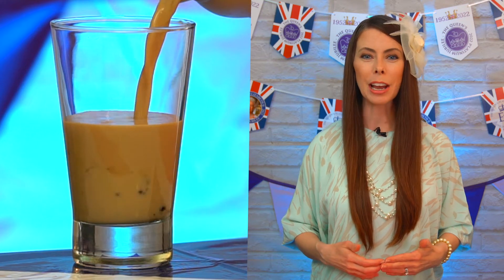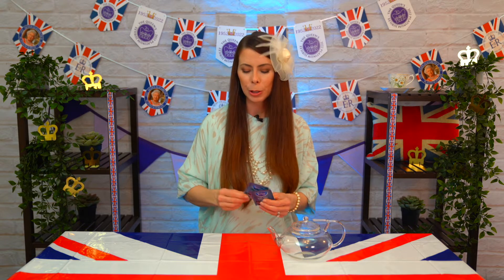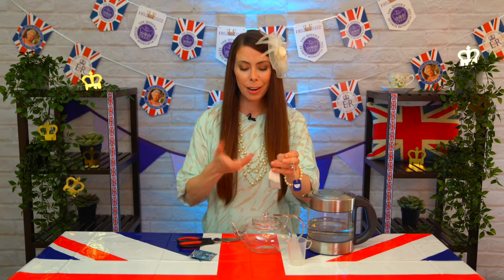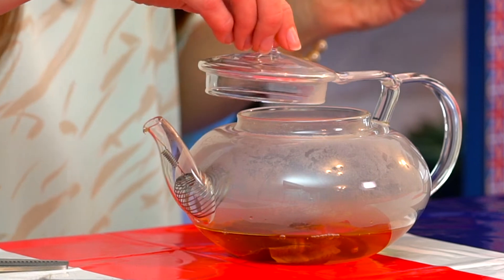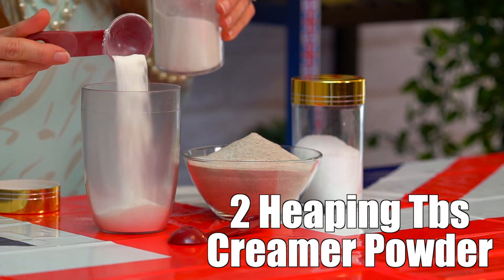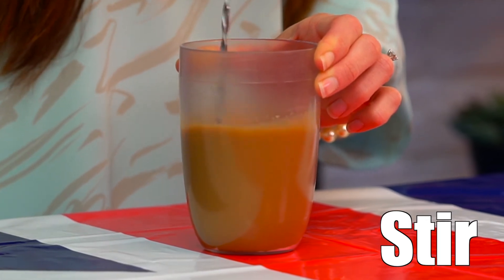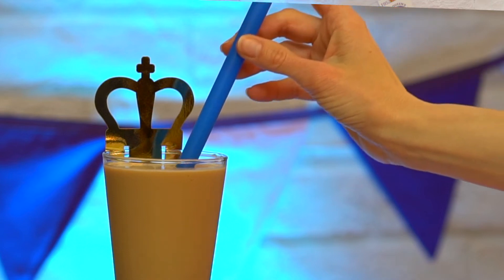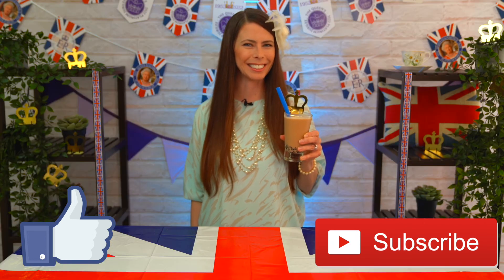Earl Grey Milk Tea ~ Queens Platinum Jubilee!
Hey, I'm Bubble Tea Kristin! In today's video I will show you how to make an Earl Grey Milk Boba Tea from Powder to celebrate the Queens Platinum Jubilee & Birthday month here in the UK!

Ingredients
🧋 2 heaping Tbs Creamer Bubble Tea Powder
🧋 2 heaping Tbs Earl Grey Milk Tea Powder
🧋 2 flat tsp Fructose Powder (or 14ml Fructose Syrup or .47oz)
🧋 170ml Earl Grey Tea (6oz)

🇬🇧 The Earl Grey Milk Tea Powder I am using I purchased from 'Boba Box UK'. (Use code REFKRISTIN for expedited shipping)